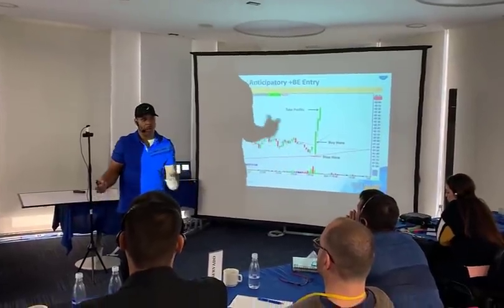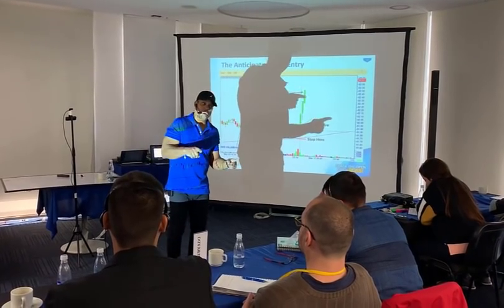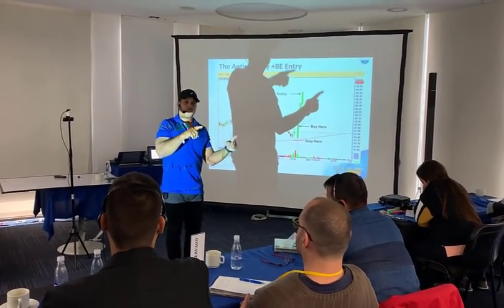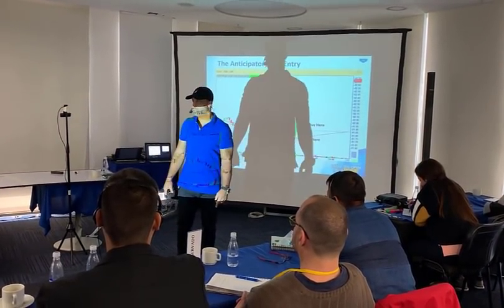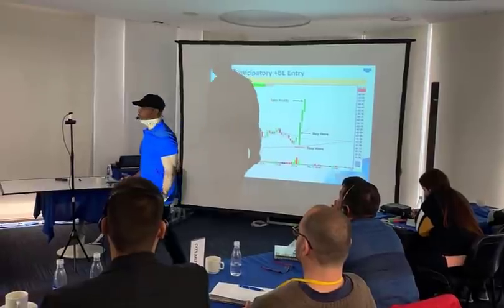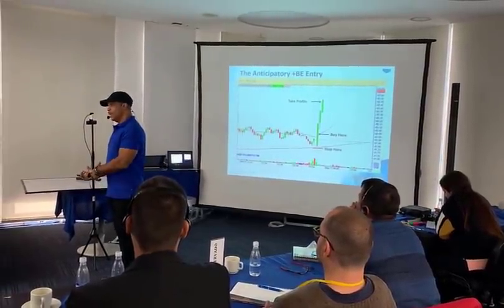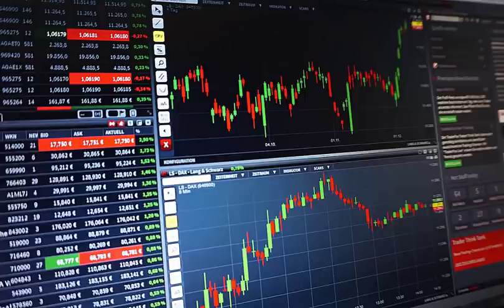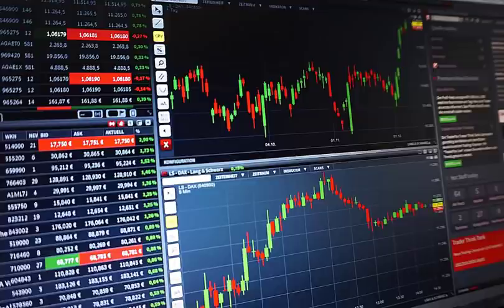Find The Best Trades By Applying This Tactic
Gain access to my Trading programs. Discover the strategy that my traders and I are personally using to put the volatility in our favour and maximize our profits. Go to: